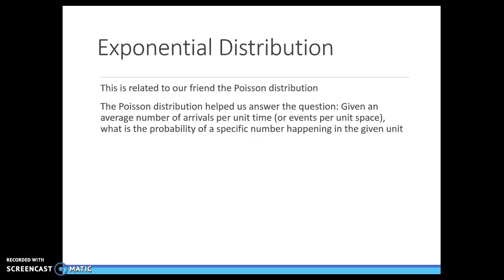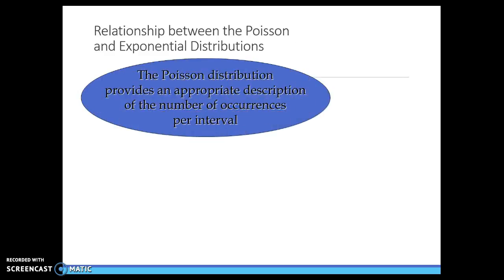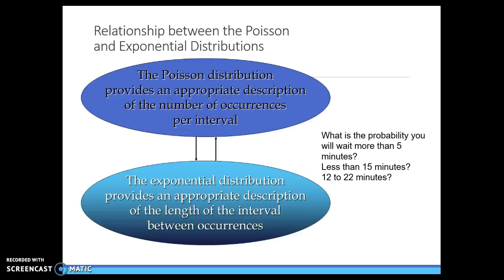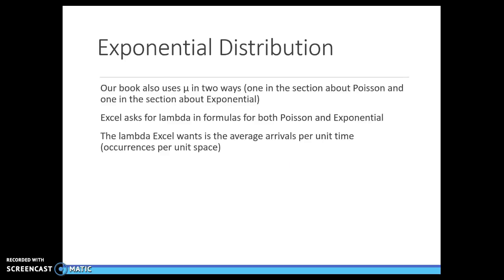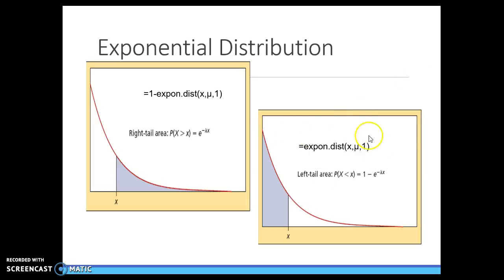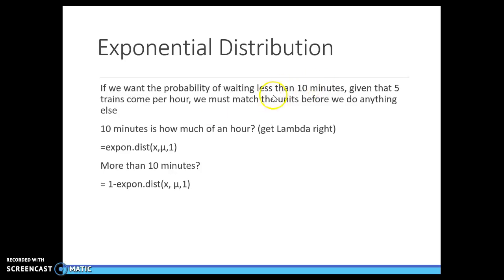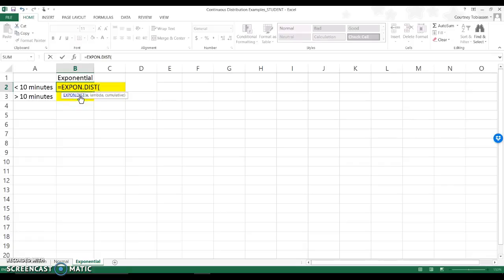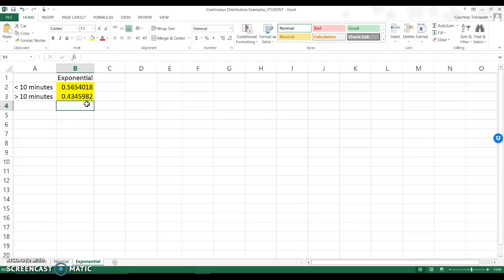Continuous probability distributions: Exponential